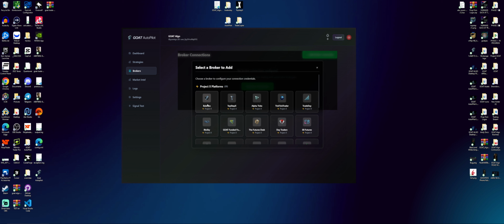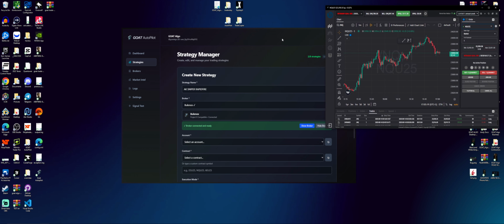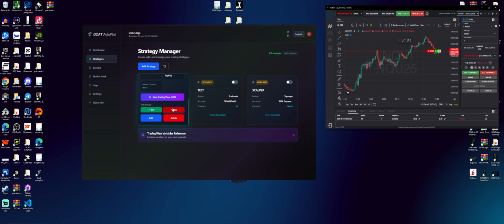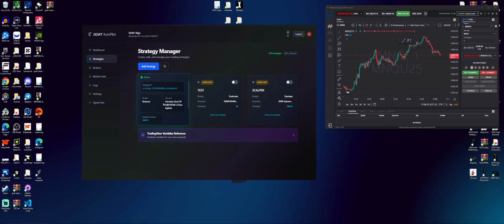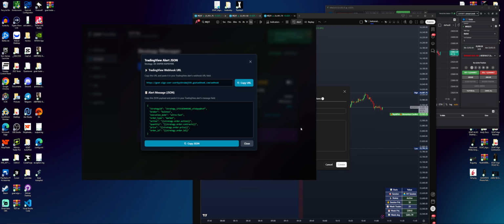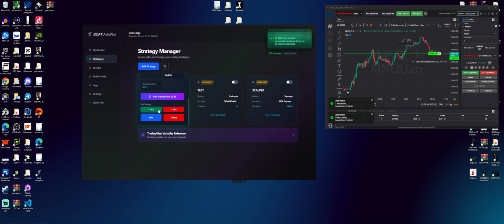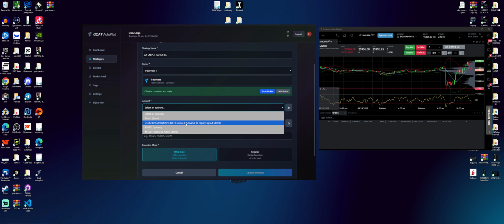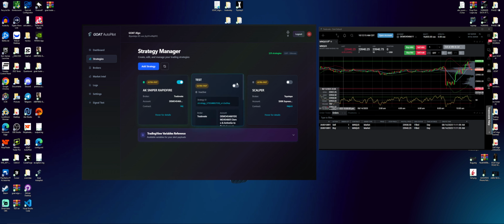How to Start Automating with GOAT AutoPilot with GHOSTEYE Strategies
🚀 Automate Your Trades with GOAT AutoPilot + GHOSTEYE Strategies

In this step-by-step tutorial, we’ll walk you through exactly how to connect and run GHOSTEYE Strategies on GOAT AutoPilot — taking your trades from TradingView to your broker automatically with precision and speed.

You’ll see how to link your brokerage accounts, set up your GHOSTEYE strategies, and start executing trades completely hands-free.

📌 In This Video, You’ll Learn:

- How to connect ProjectX and Tradovate brokerages to GOAT AutoPilot

- How to add and configure GHOSTEYE Strategies for automated execution

- Linking TradingView alerts directly to GOAT AutoPilot

- Pro tips for accurate trade execution and minimal latency

💡 Perfect For:

- GHOSTEYE community traders looking to automate their strategies

- Futures & prop firm traders using ProjectX or Tradovate

- Anyone who wants to trade without manual order entry